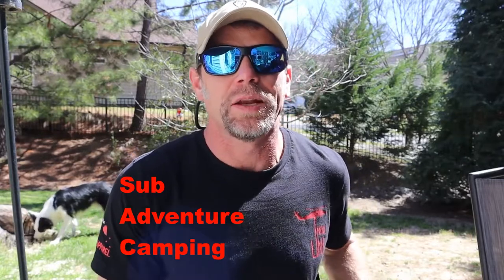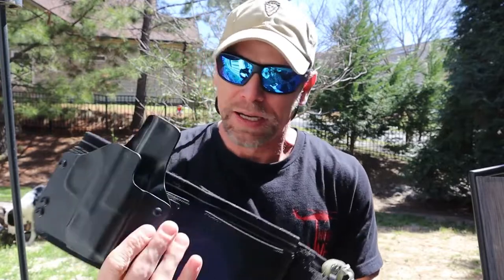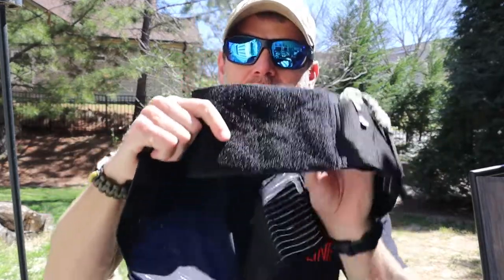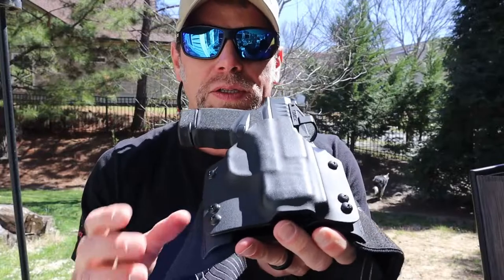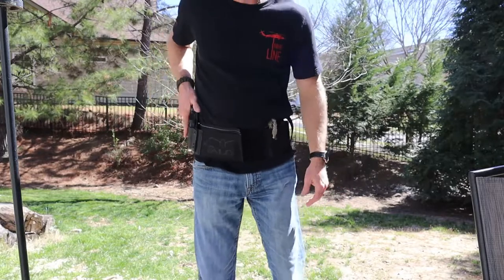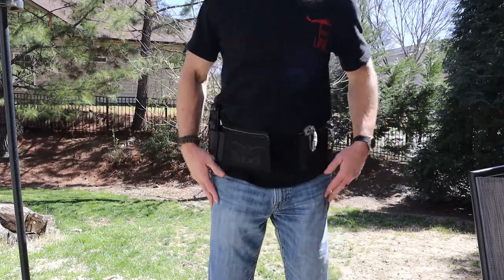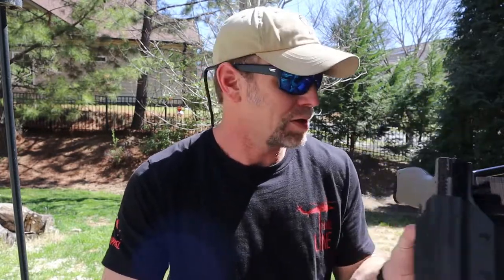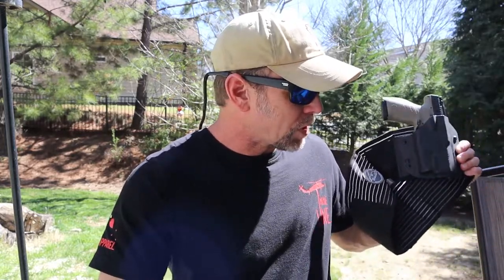Falco Bellyband holster --- The holster you didn't know you needed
Falco asked me to review their belly band holster. I have to admit I wasn't thrilled, but I try to keep an open mind with new gear. This holster impressed my way past what I could have imagined. Check out the video and the links will be below.
Belly band with light CZ p 10C